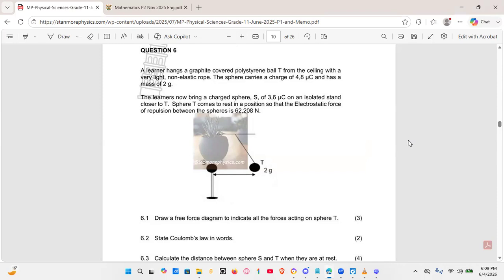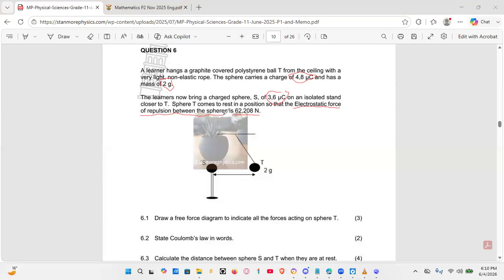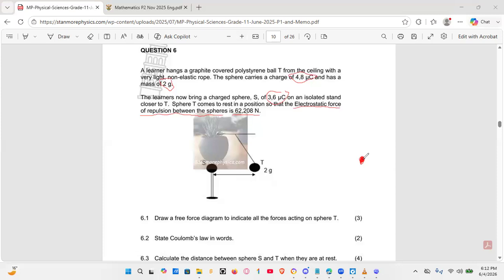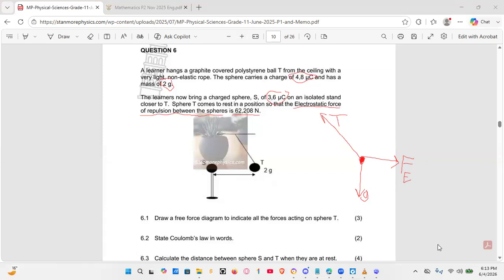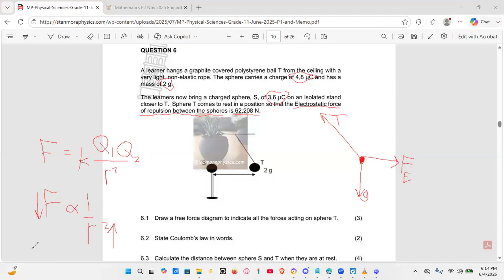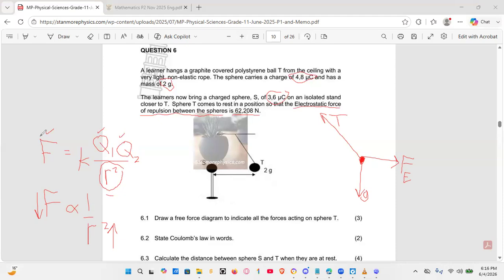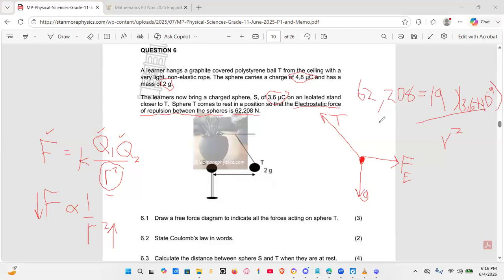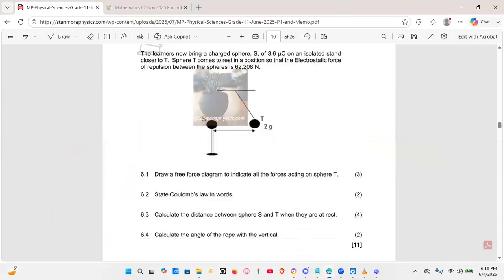Phoenix Tutorials : Grade 11 Physics : Electrostatic force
⚡ Grade 11 Physics | Electric Fields — E = kq/R²

Welcome back to Phoenix Tech Academy! 🔥
 In Video 2 of our Grade 11 Electrostatics series, we go deeper — this time tackling electric fields and the formula that describes them: E = kq/R² 🧠💡

By the end of this video you will understand:

⚛️ What an electric field actually IS (not just the formula)
📐 How to use E = kq/R² confidently in calculations
🔋 The relationship between charge, distance, and field strength
💡 How electric fields connect back to electrostatic force
🎯 Step-by-step problem solving for Grade 11 exams

This is where electrostatics really starts coming together — don't skip this one. 🔬✨